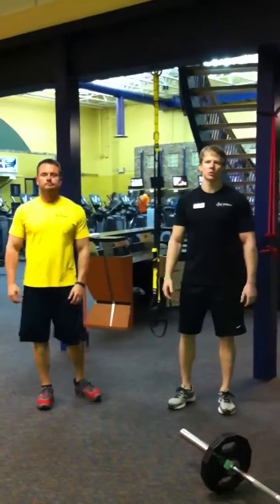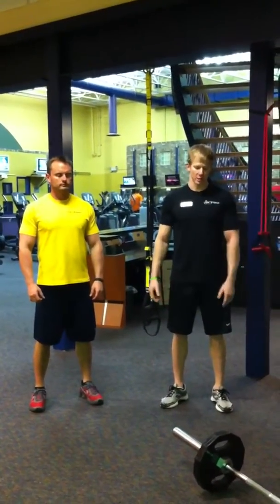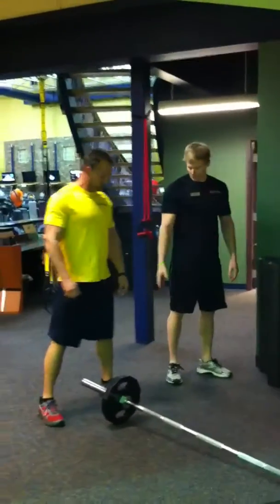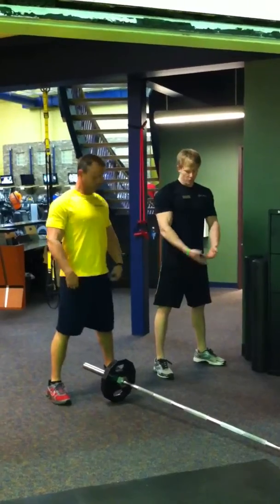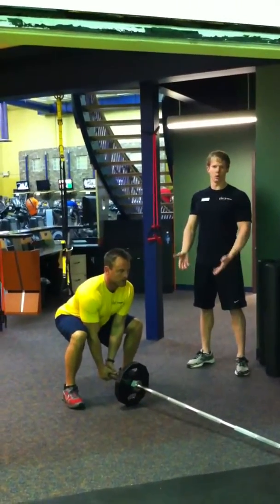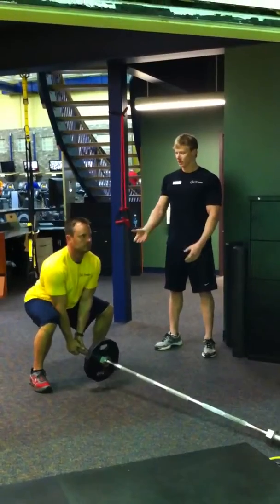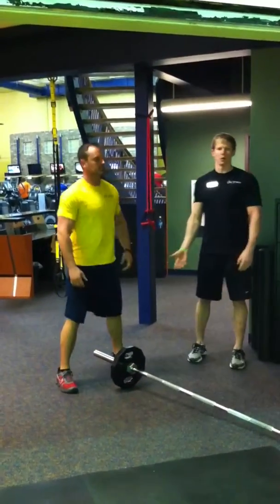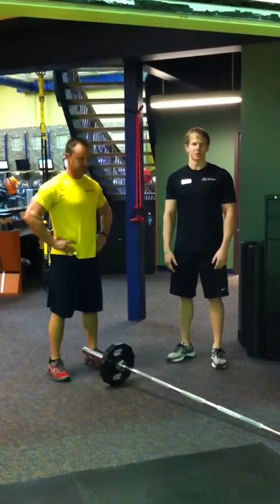Exercise of the Week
DAC Fitness Exercise of the Week 2.4.13: Landmine Squats